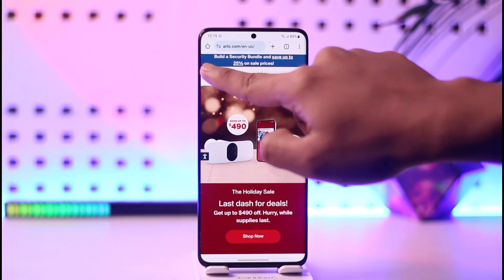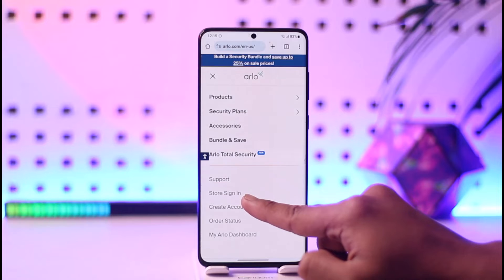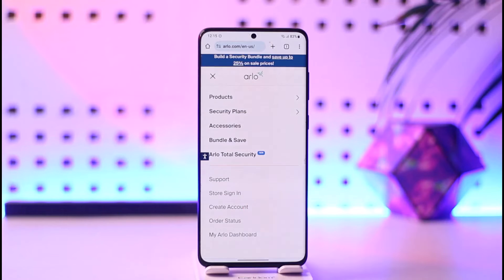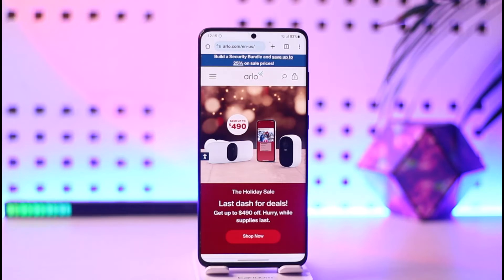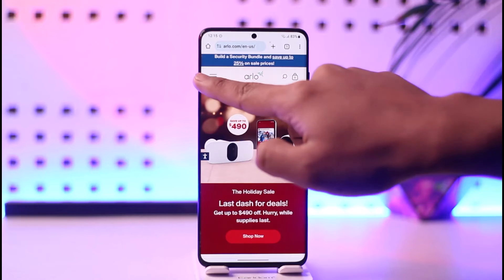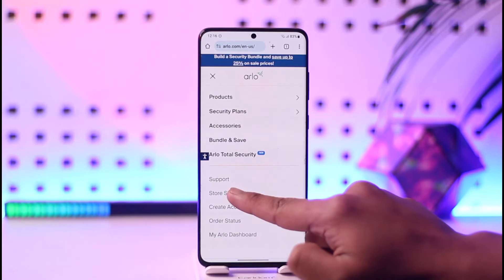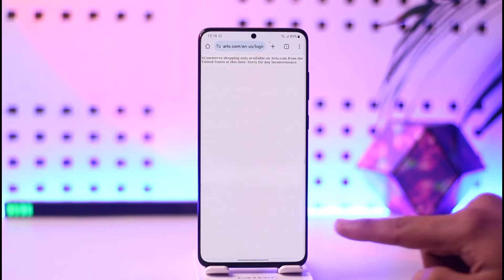How To Cancel Arlo Subscription !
I will show you how to cancel your Arlo subscription in this video.

~ Chapters:
0:00 Introduction
0:12 Cancel Arlo Subscription
1:00 Conclusion